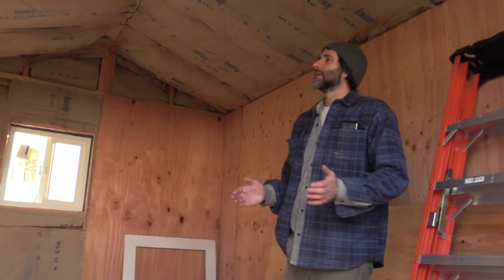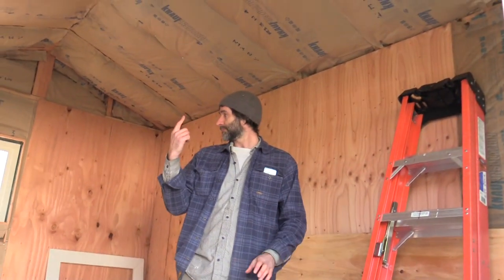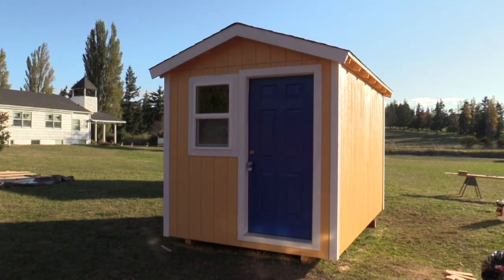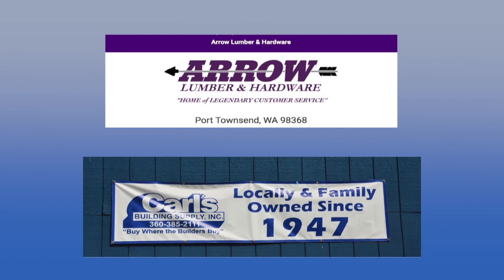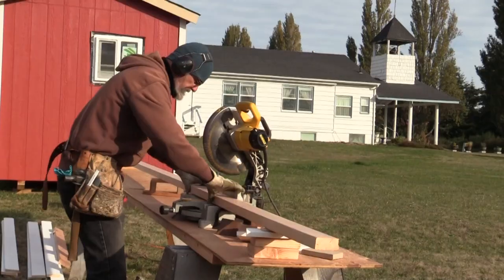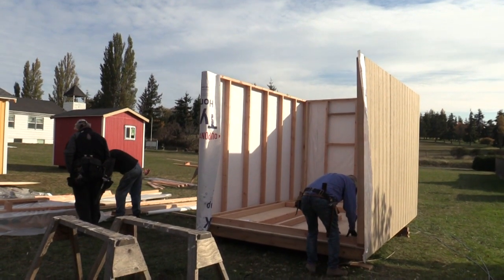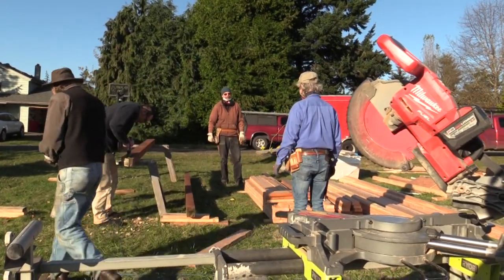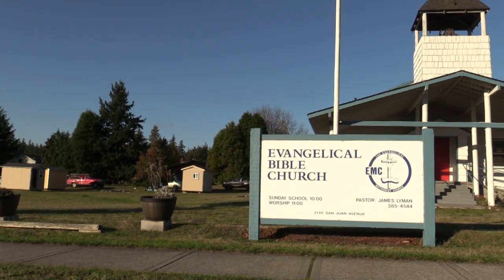Community Build Project Jefferson County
A call to the community of Jefferson County to build, as a rapid response to an emergency, tiny house structures for the unsheltered.  The tiny houses also called "wooden tents," are easy to build structures that can be used in a tiny house village or on independent sites.
The public is invited to participate through a "community build" event.  Individuals and groups are called on to "sponsor a tiny house' by building a unit independently, through a supervised community-built event, or through contributions of funds, material, and services.

I have also posted a video documentary (50 min.) covering the actual project from its early conception to completion.  This video is titled "Peter's Place, A Community Spirit Village."